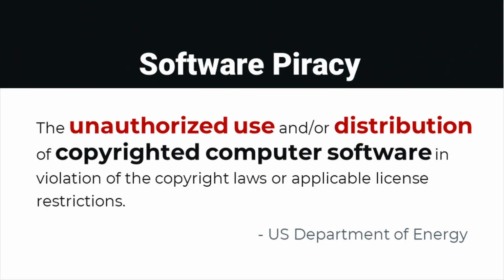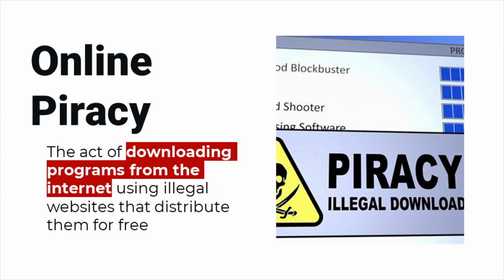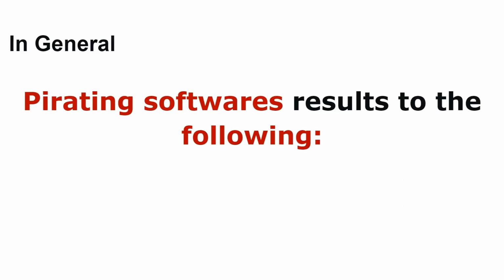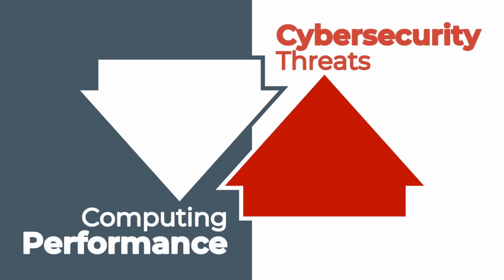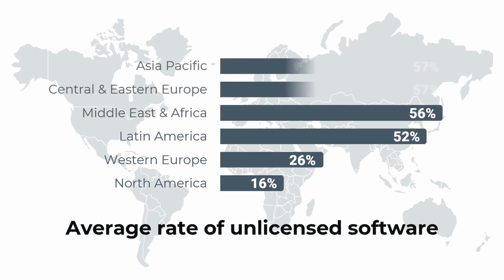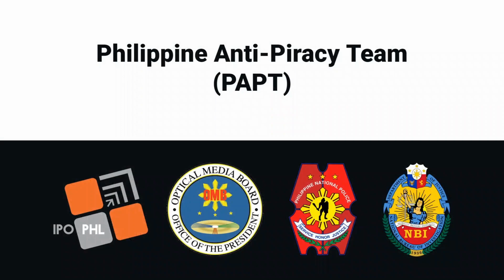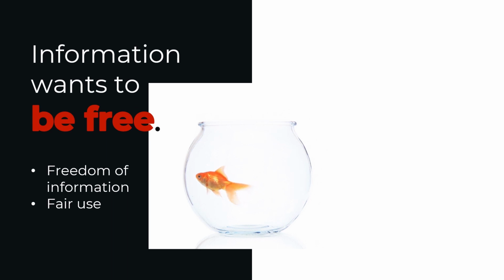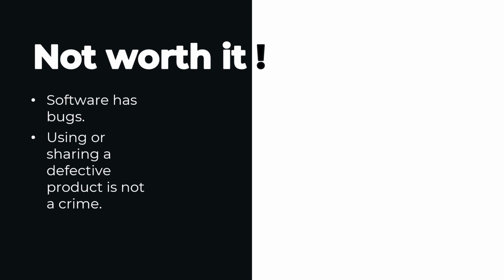CS 196 W Software Piracy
This video discusses the basics of software piracy -- its definition, types, and effects, as well as people's motivation to pirate software, government regulations, and some related ethical issues.

 Background music: BTS piano cover by DooPiano
 Other images, videos, and references as stated in video content.